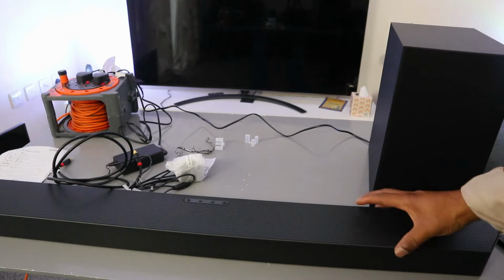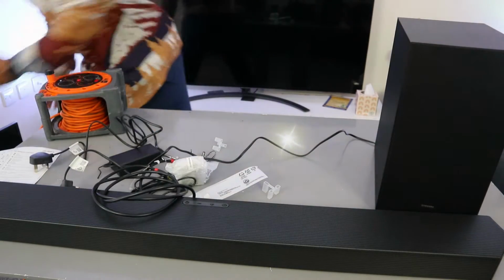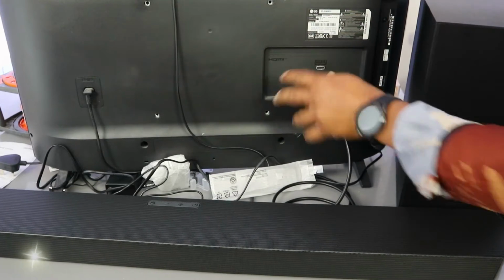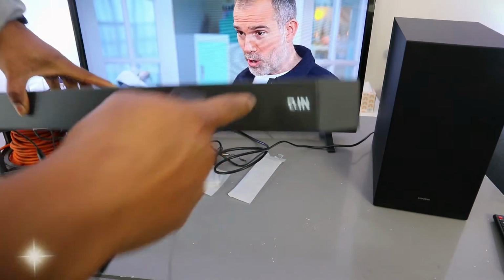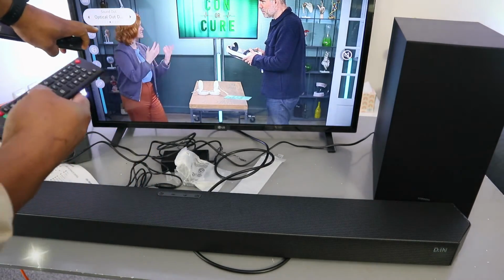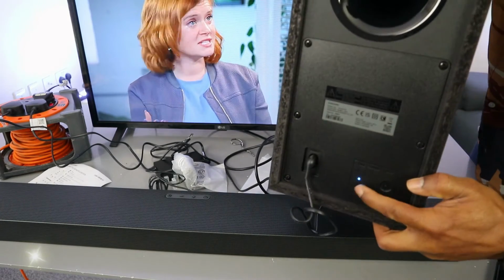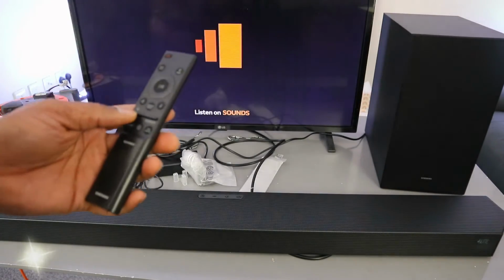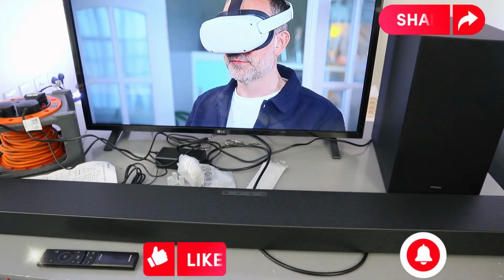How to: Hook Up Your Soundbar With An Optical Cable: A Step-by-Step Guide!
This video is How to: Hook Up Your Soundbar With An Optical Cable: A Step-by-Step Guide!
The Samsung B650 presents itself as a 3.1-channel soundbar accompanied by a wireless subwoofer, providing a cost-effective solution to enhance the audio quality of your television. Here is an outline of its main characteristics: Samsung (Amazon)

Channels: 3.1 (Left, Right, Center, Subwoofer)

Total Power: 430W
Connectivity:

Bluetooth 4.2 for wireless music streaming
Supports HDMI  and Optical   for TV connection
Surround Sound:
DTS Virtual:X technology for a simulated surround sound experience, creating a more immersive ambiance
Sound Modes:
Standard (default)
Surround (utilizes DTS Virtual:X)
Game (optimizes sound for gaming)
Adaptive Sound Lite (analyzes content and adjusts sound accordingly)
Night Mode (reduces bass for late-night listening)
Other Features:

Incorporated center speaker for clear dialogue
Bass Boost function for enhanced low-end power
Elegant and simplistic design
Potential Benefits:

Provides richer and more potent sound in comparison to TV's built-in speakers
Wireless subwoofer allows for flexible placement
Multiple sound modes cater to various types of content
An economical choice for individuals seeking an audio enhancement
Limitations to Consider:
Absence of Dolby Atmos
In conclusion, the Samsung B650 soundbar proves to be a suitable option for those in search of a straightforward and budget-friendly method to elevate their TV's audio quality. It delivers satisfactory power output, diverse sound modes, and a wireless subwoofer for a more complete sound experience. Nonetheless, if you are a cinephile looking for a truly immersive surround sound experience or require the most detailed audio reproduction, you may want to explore higher-end soundbars with Dolby Atmos or DTS:X capabilities.